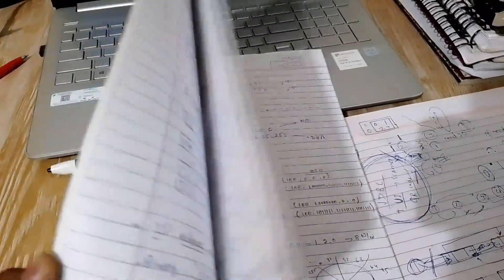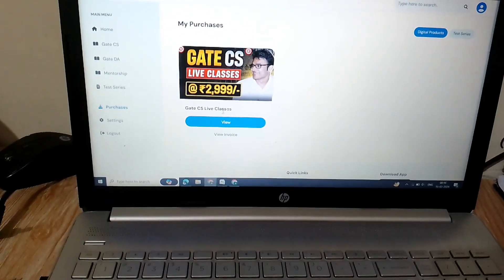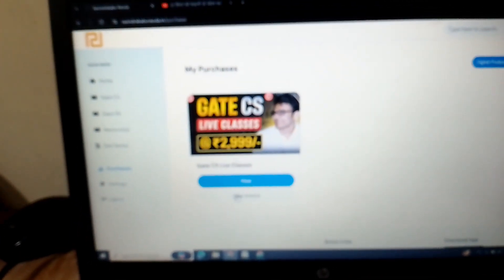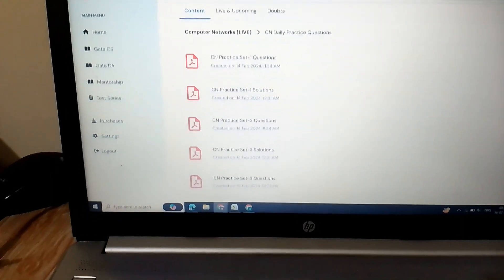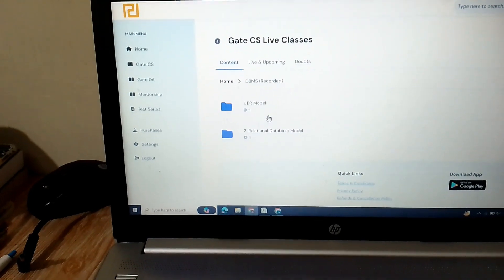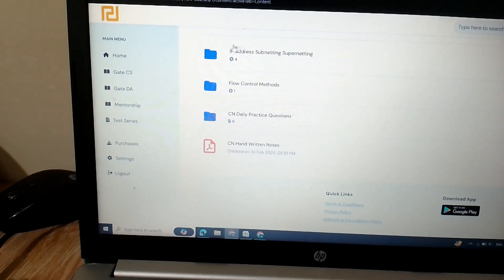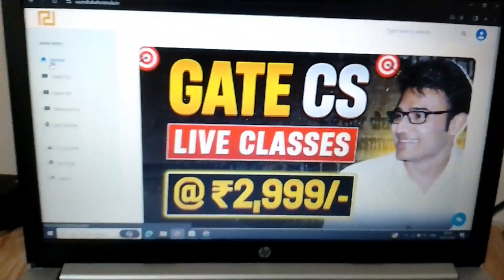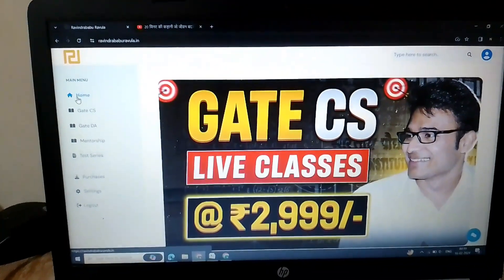Gate CS @₹2999 by RBR sir | Review video💥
thanks to sir, for course 😊 gatecs cs #2999